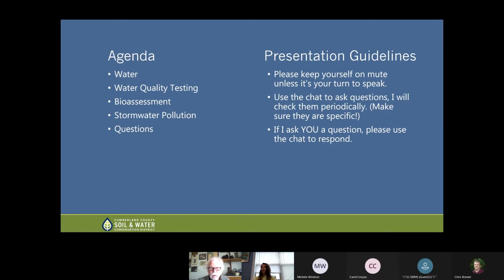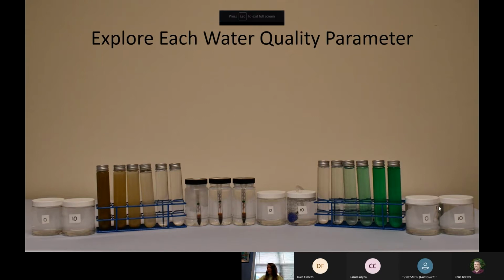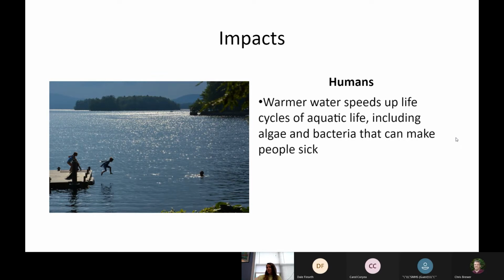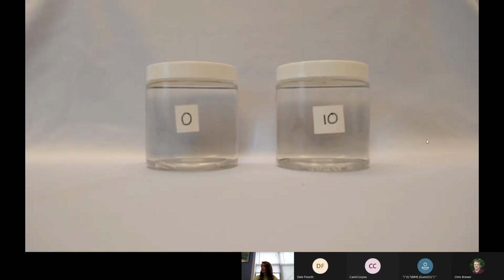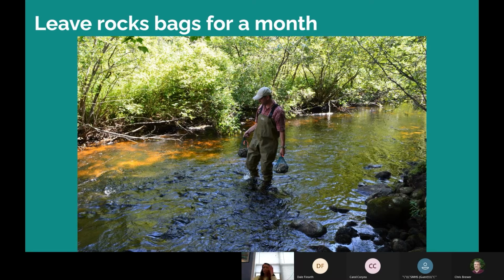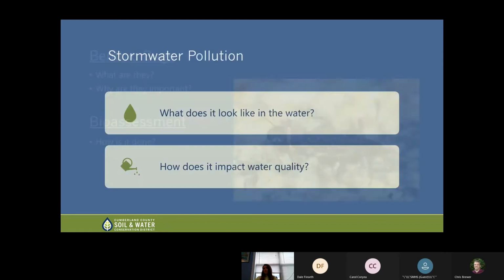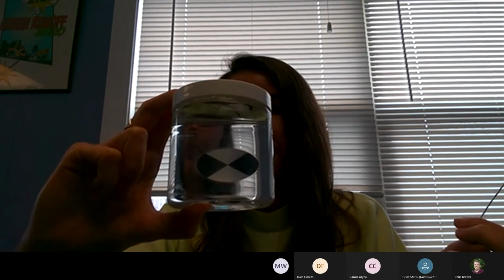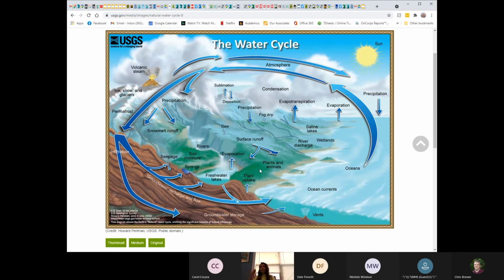2021 Envirothon Training - Aquatics with Jenna Martyn-Fisher